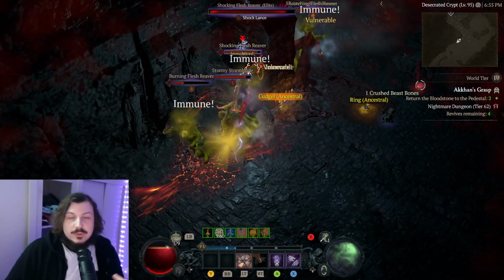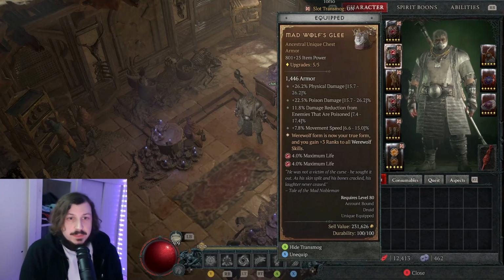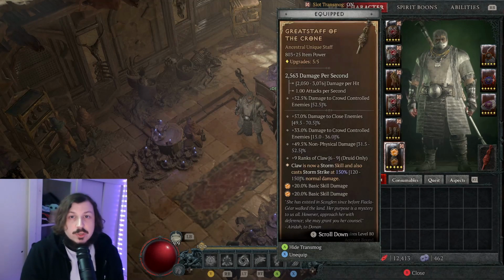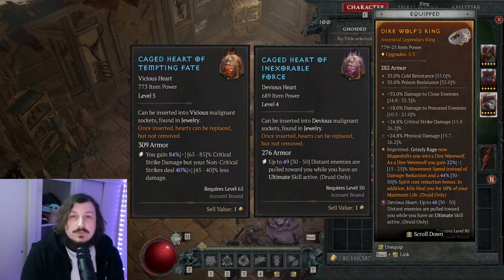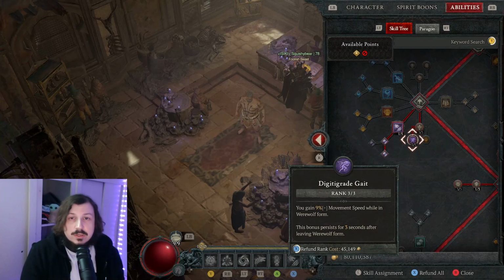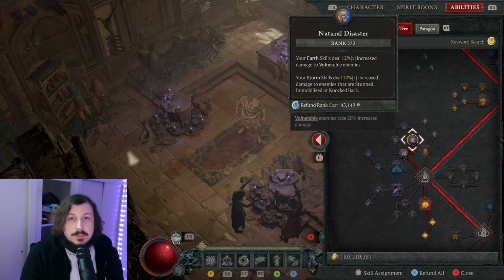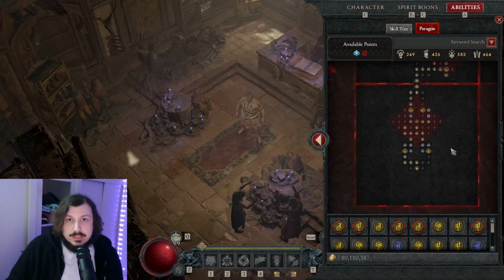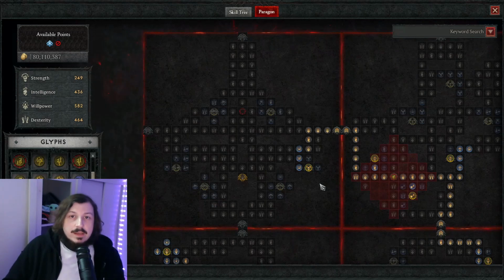SEASON 1 S-TIER STORMCLAW DRUID | Diablo 4 (Stormclaw Druid) Build Guide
Hey everyone! This is my full in-depth guide for the Stormclaw Druid Build.

Shoutout to Screamheart for the amazing work with his Paragon Board!

0:00-0:31 Intro
0:32-3:33 Gear
3:34-6:03 Skill Tree
6:04-6:26 Spirit Boons
6:27-7:59 Paragon Board
8:00-8:25 Outro